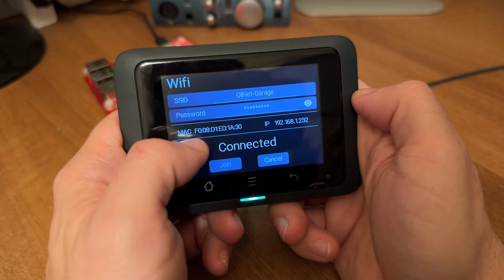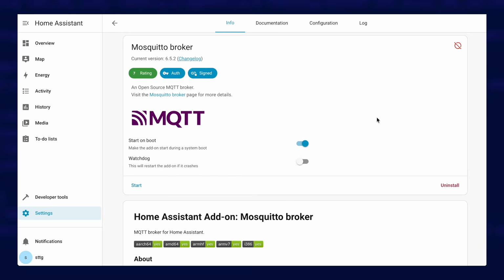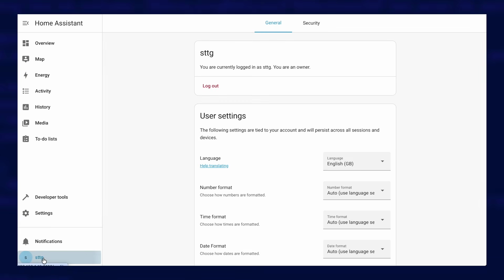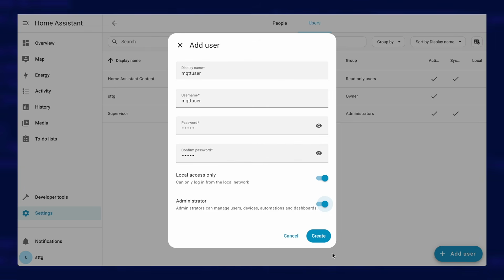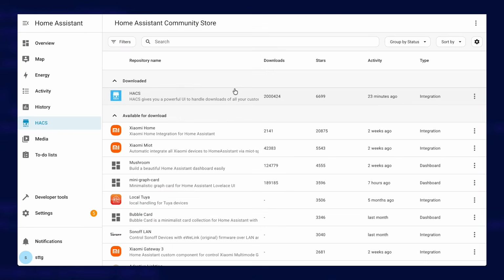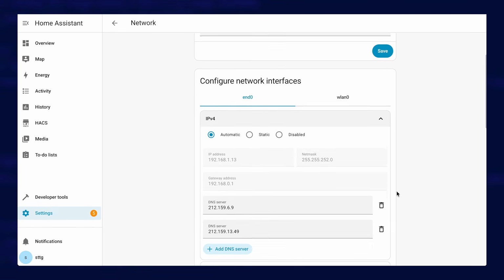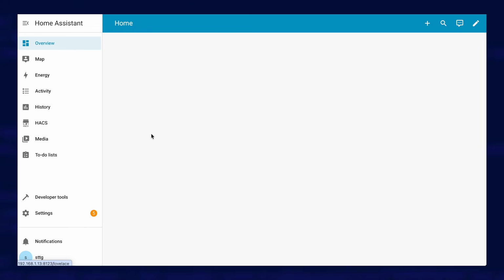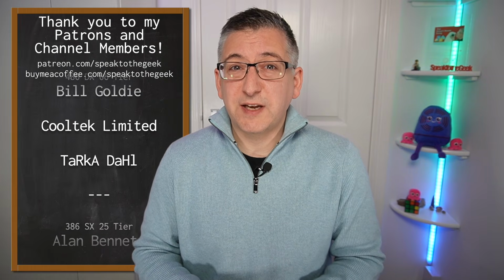Glow Smart Meter Display and Home Assistant TUTORIAL (2025)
I’ve finally got around to updating this tutorial after two and a half years and things have moved on somewhat. There’s now a really useful integration available via HACS from Megakid which automatically detects your display after you have connected it to MQTT. This tutorial will walk you through all of the steps required.